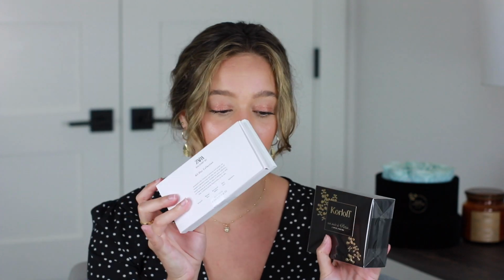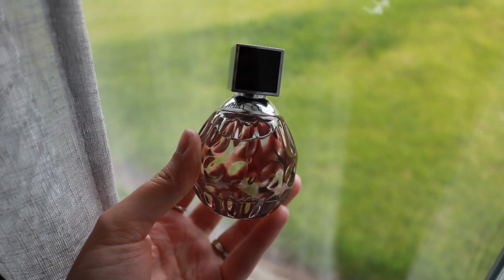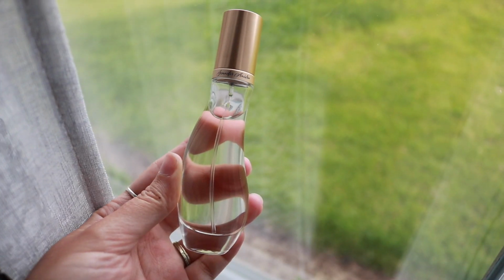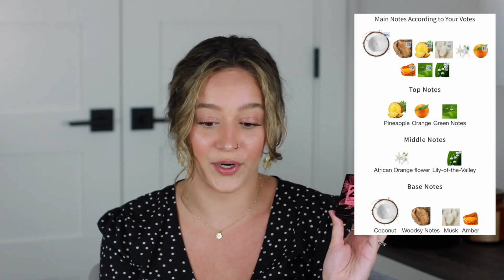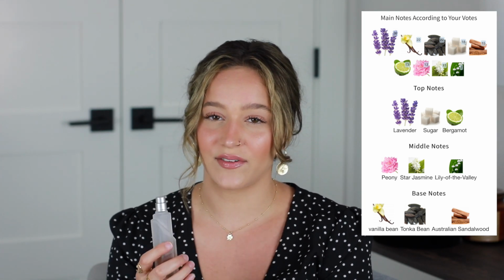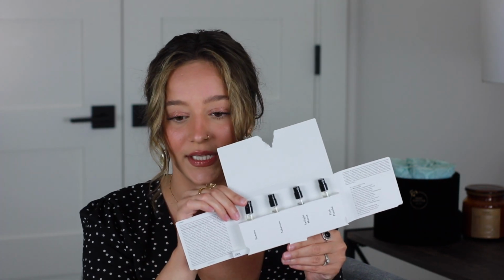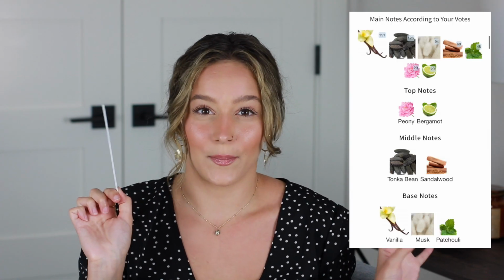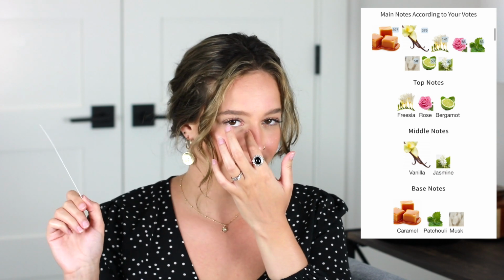Blind Buy Fragrance Haul!! affordable perfumes 🤩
hope you guys enjoy this fun perfume haul! I'm super excited about these new fragrances in my collection.

perfumes:
un soir a paris:

*watch in 1080p for best quality & feel free to speed up the video in the settings, just in case it's too slow paced for you 🙃

(please specify that you are coming from "Tabitha's Scent Obsession")